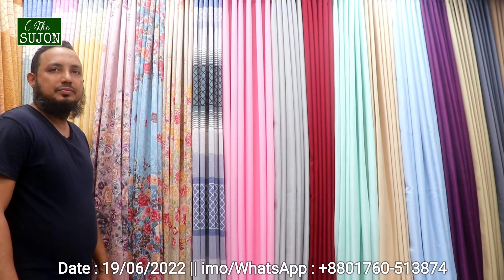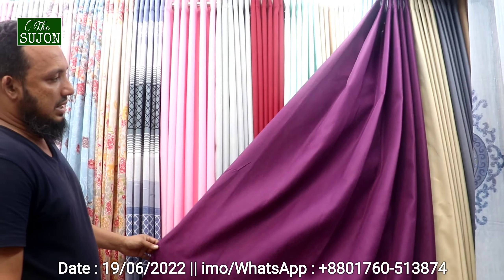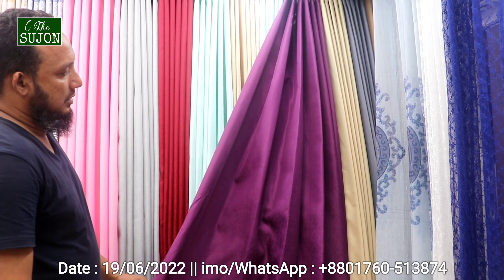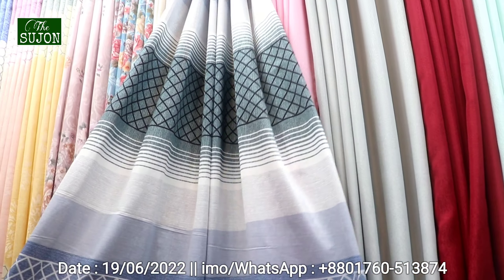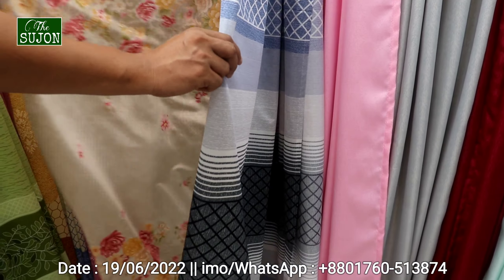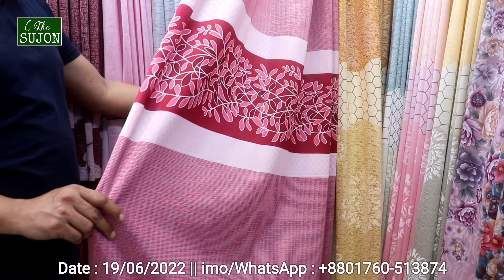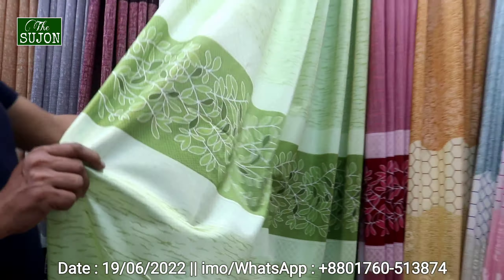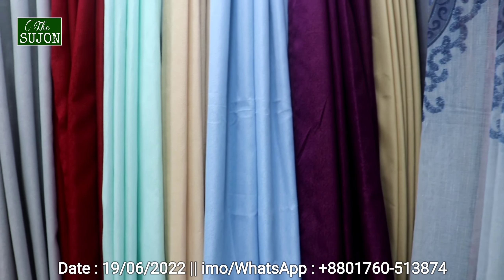সম্পূর্ণ পাইকারি মূল্যে দেশি-বিদেশি পর্দা কালেকশন || Curtain Collection 2022 || The SUJON